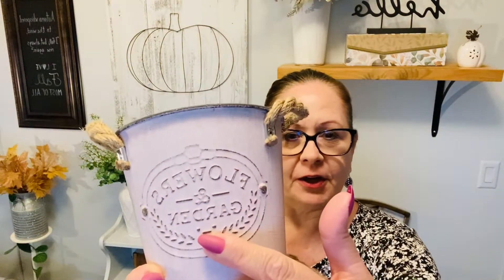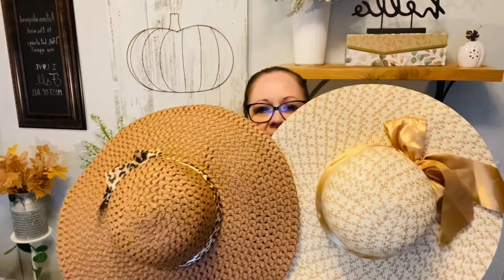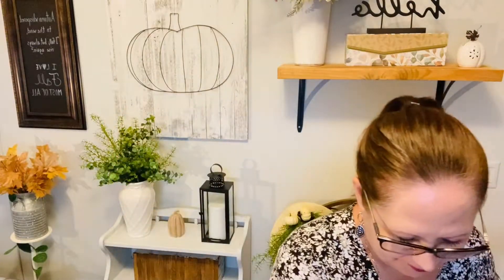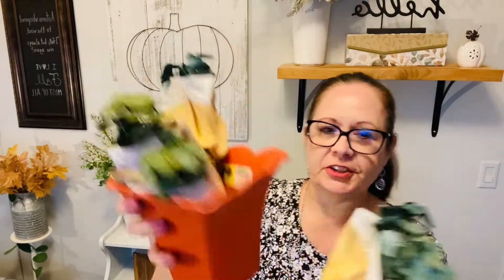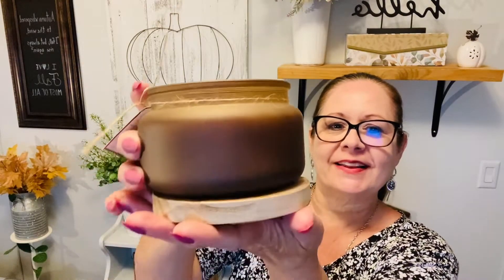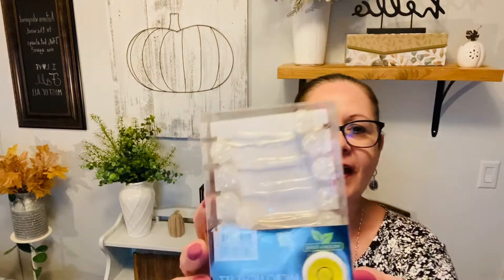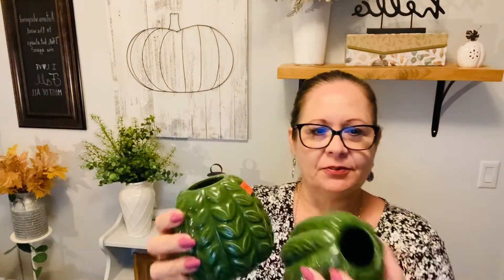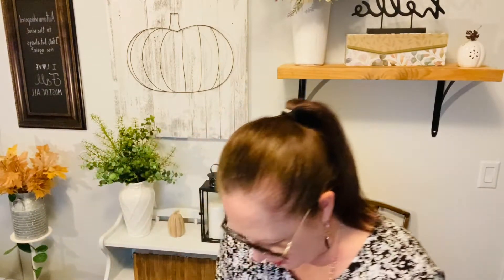Fall Haul 2021/Dollar Tree /Michael's/Hobby Lobby and more!!!!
Hey Everyone!
Fall Crafts & Decor HAUL

Thank You for stopping by and watching my video today!

Write Me:
Tonya Orr